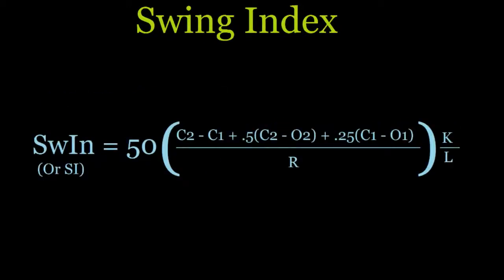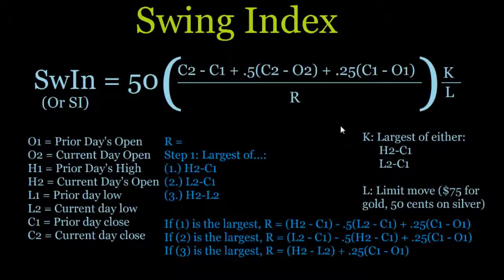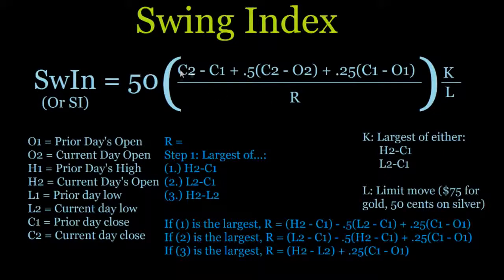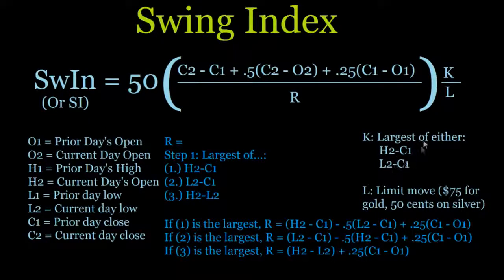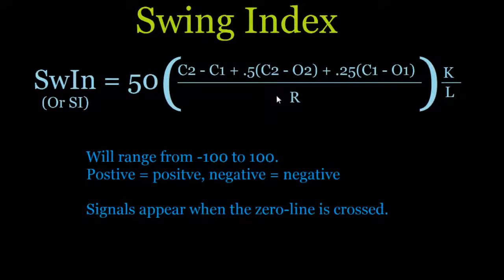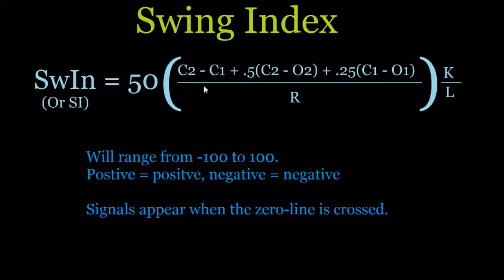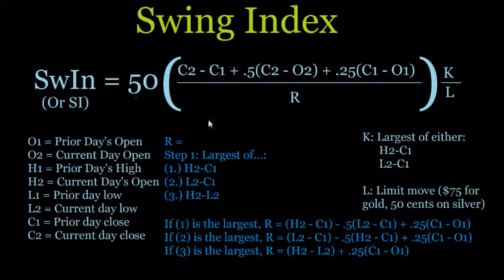Python Accumulative Swing Index ASI 1 Mathematics and Stock Indicators